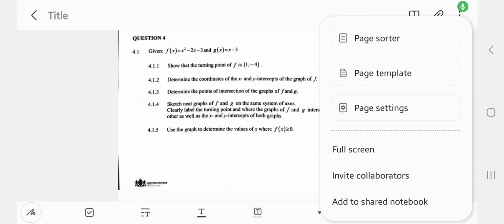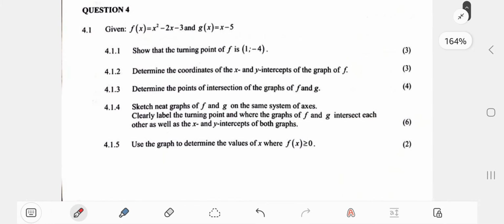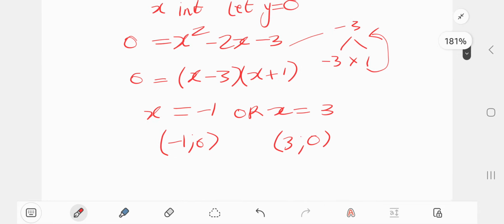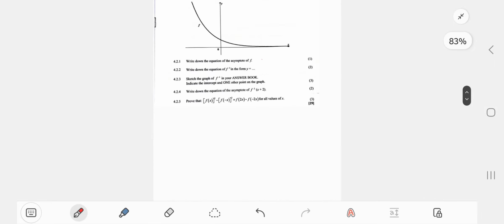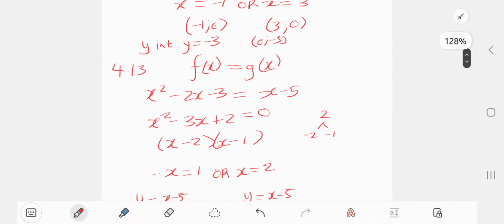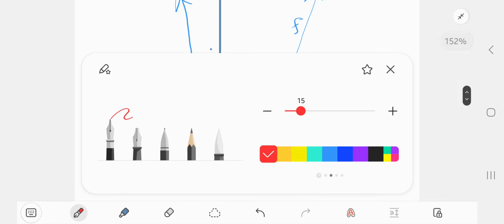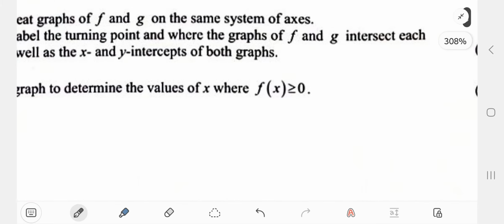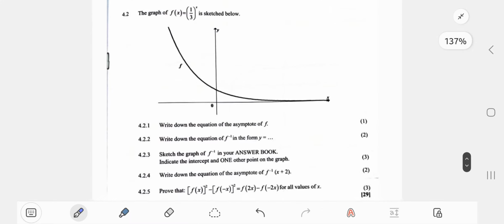NSC GRADE 12 JUNE 2023 MATHEMATICS EXAM || QUESTION 4.1 FUNCTIONS